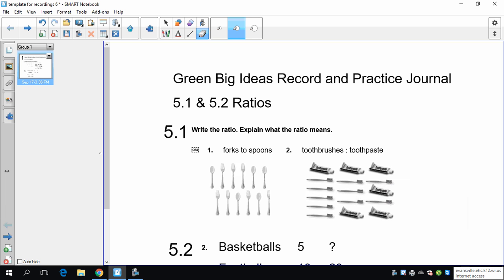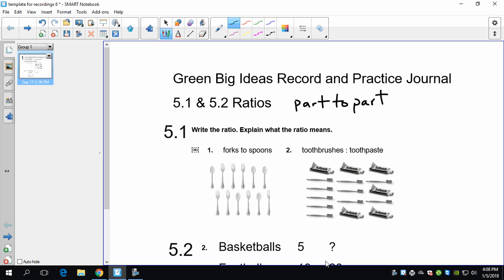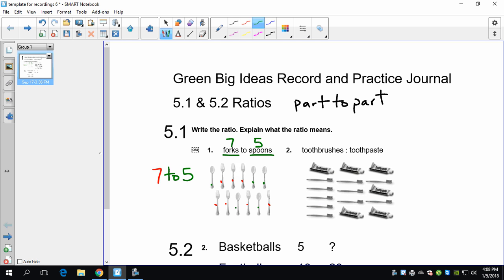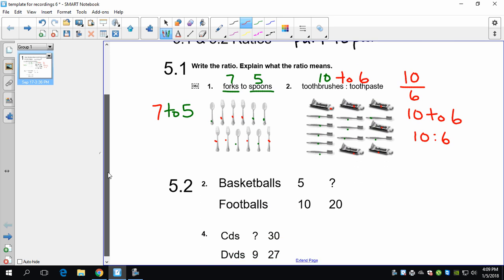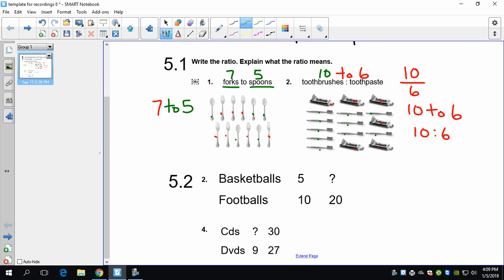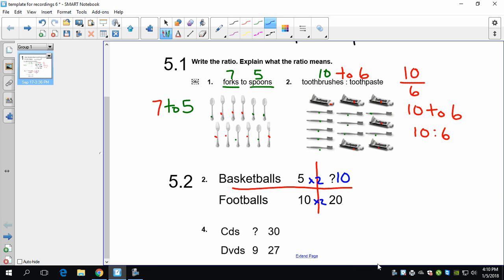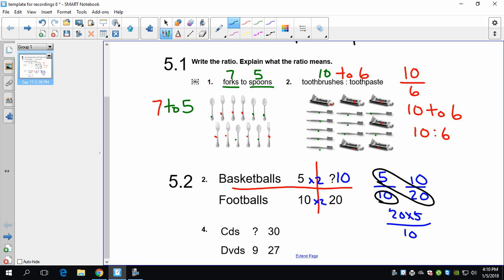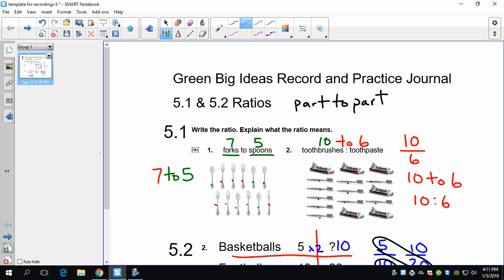Big 6 5 1 & 5 2 ratios